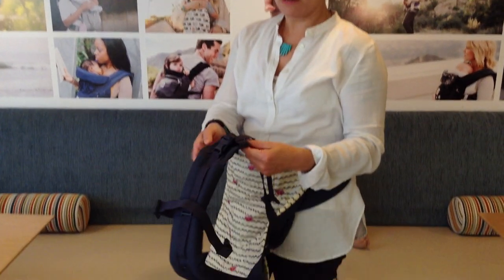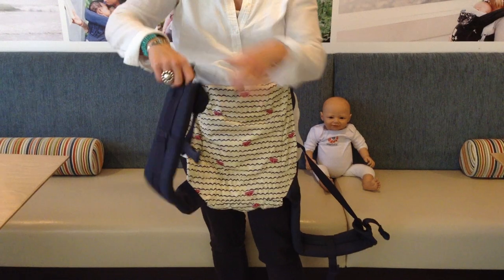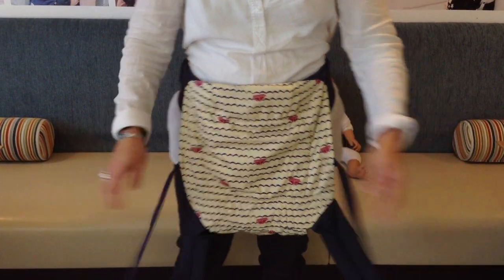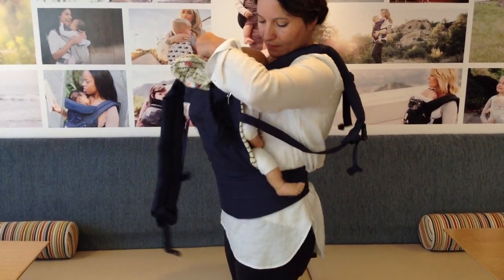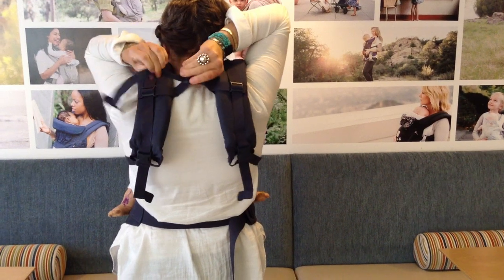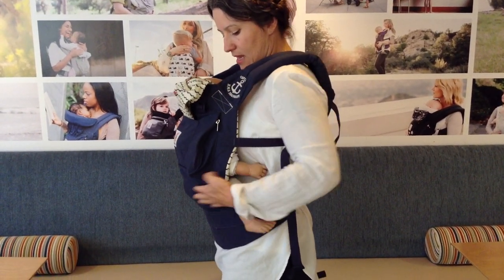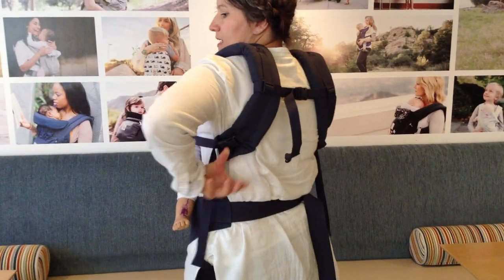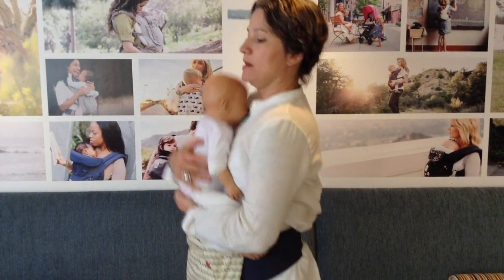How Do I Reach the Chest Clip? | Original | Ergobaby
Watch this video to find out How to reach the chest clip on your back in a front carry?